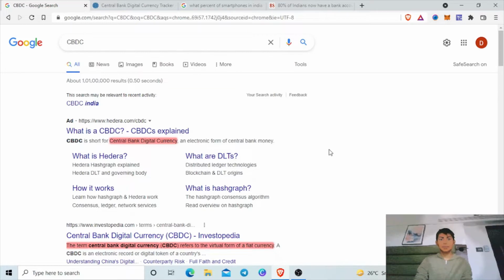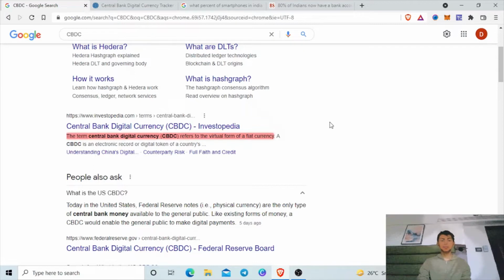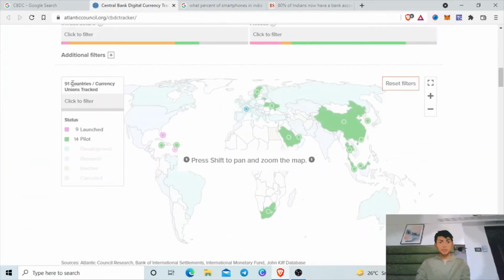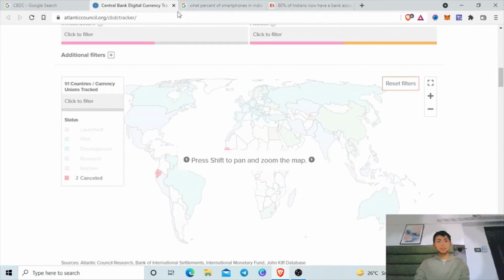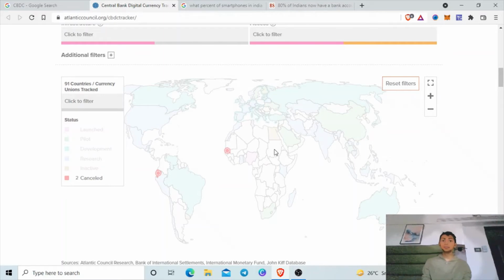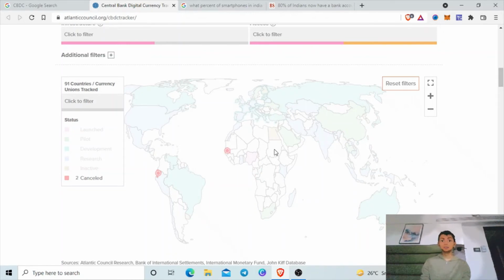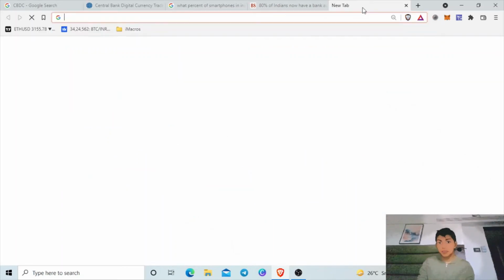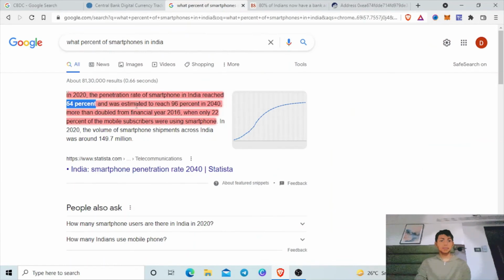CBDC's explained!! What is Digital Rupee?? RBI TO LAUNCH DIGITAL RUPEE?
What are CBDC's and what does it mean for our future? In this video I take a deep dive into explaining CBDC's in simple words that even an 8 year old can understand!